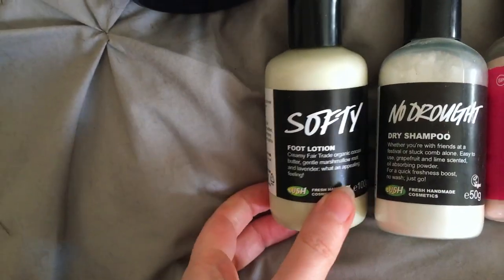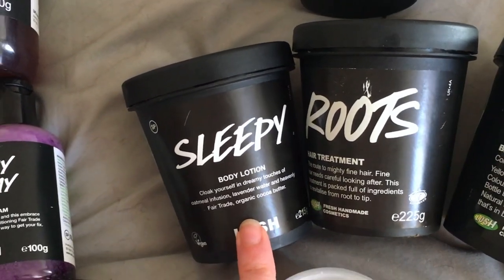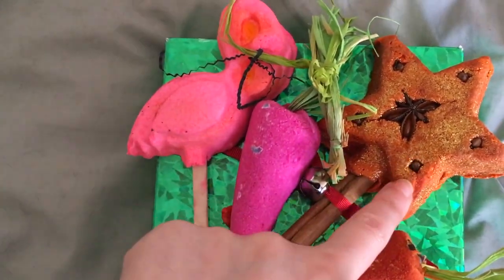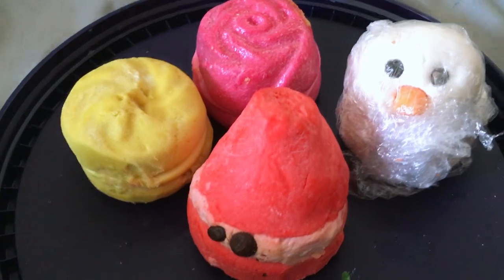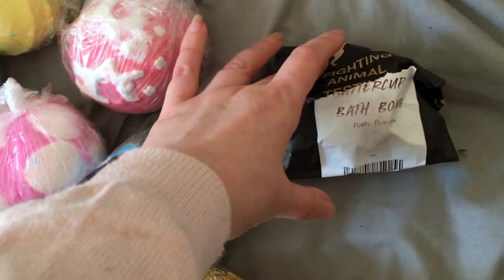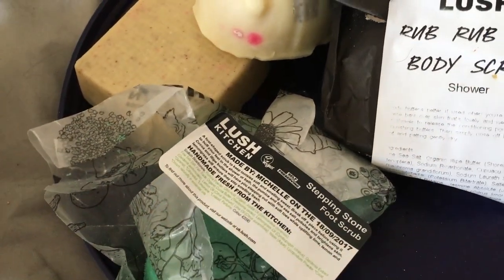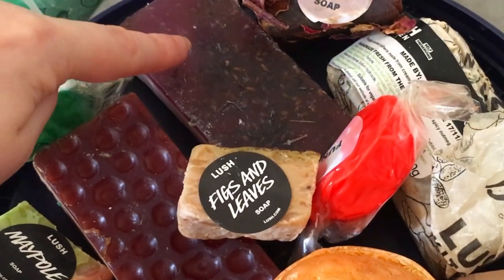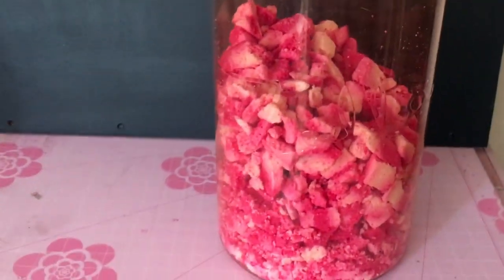My Huge Lush collection October 2017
lush collection - i did forget a few random bits but for those of you who love lush let me know if you want to see any demos x